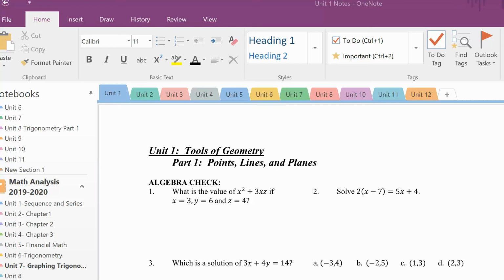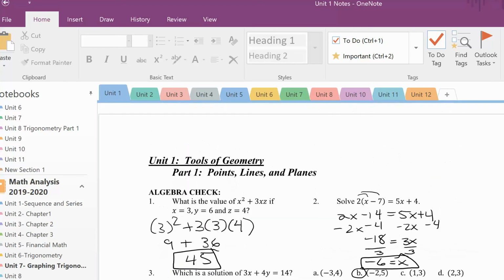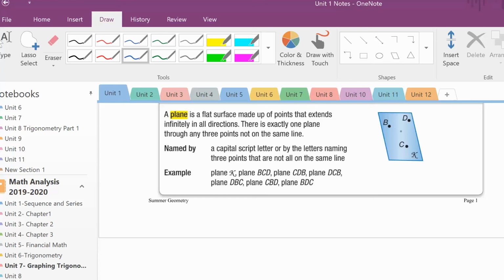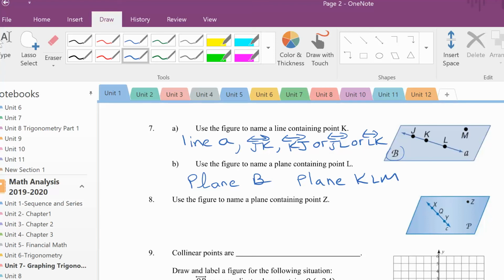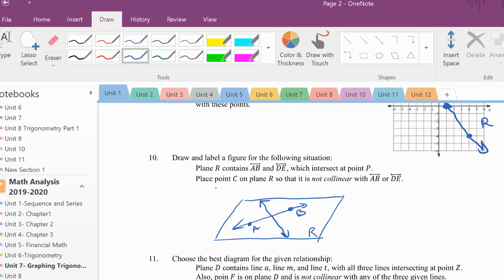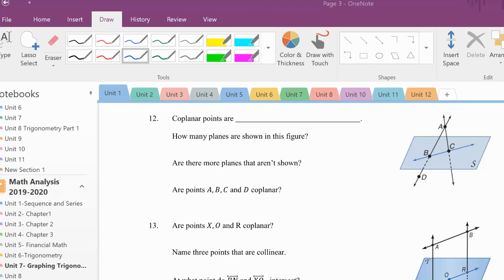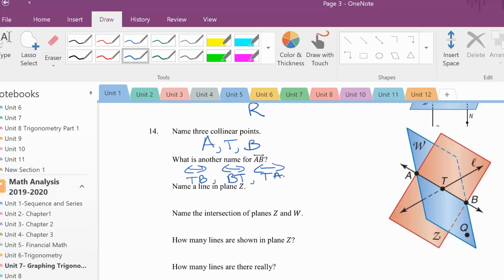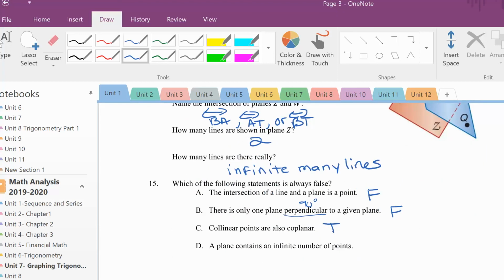Unit 1 Part 1 Video Notes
Tools of Geometry